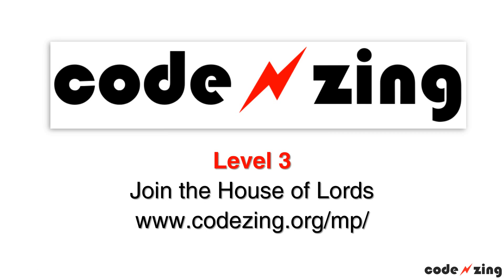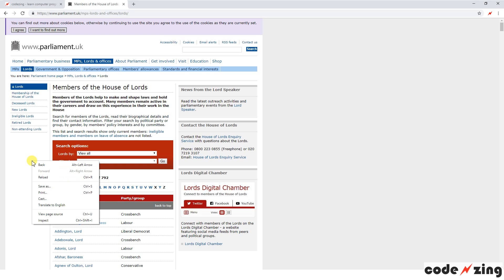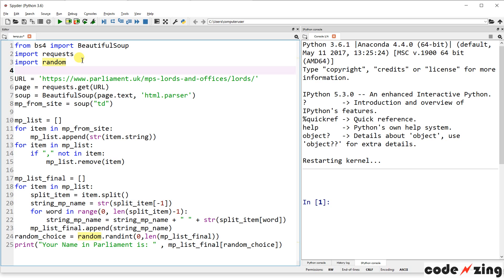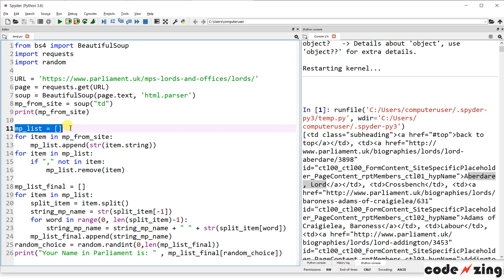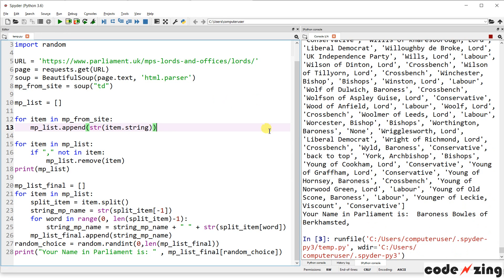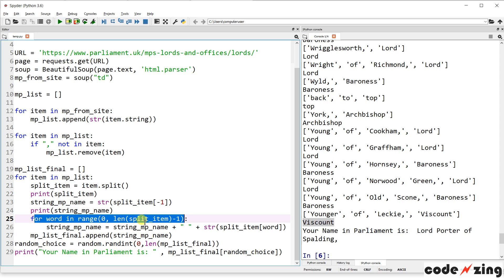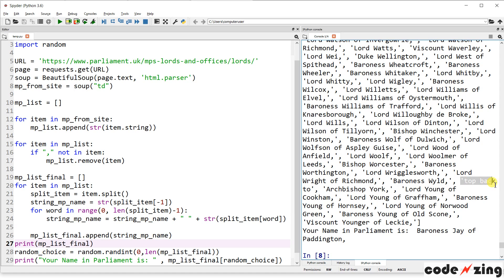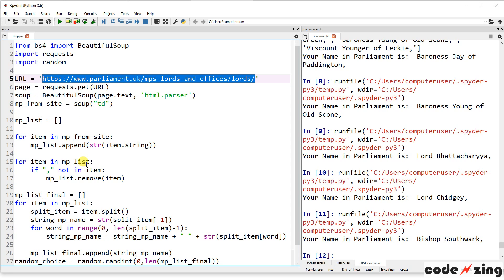Web Scraping - House of Lords - Level 3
codezing.org presents House of Lords - a Level 3 python programming project.
Focusing on web scraping.

Learn computer programming through exploration and creativity.
Quick lessons with working code examples for those looking to immediately start using python.

to find more examples, detailed videos and fun games.